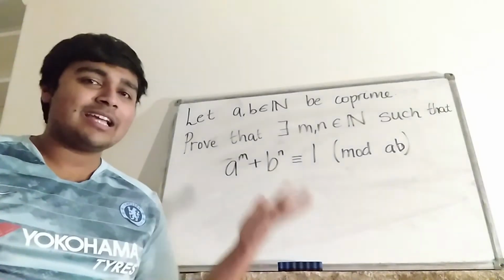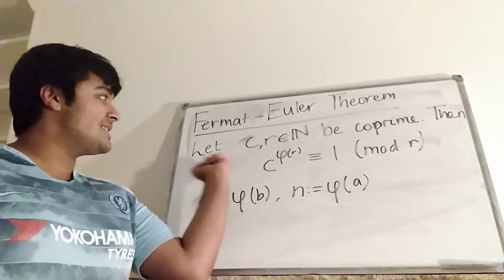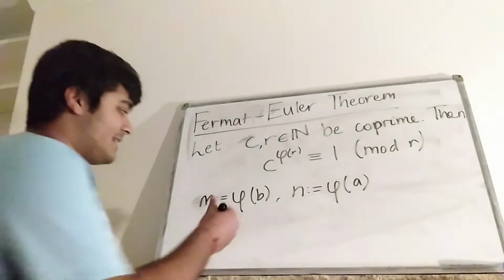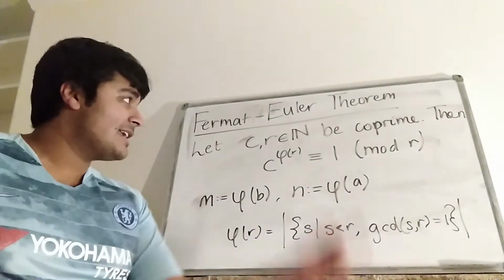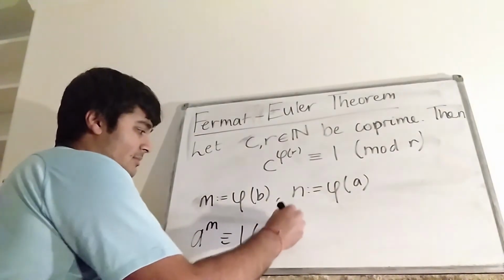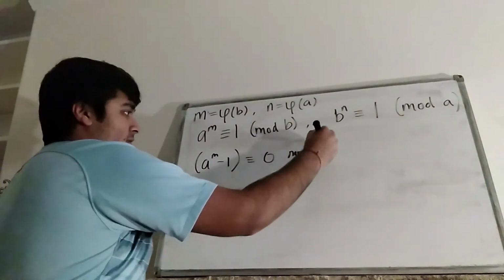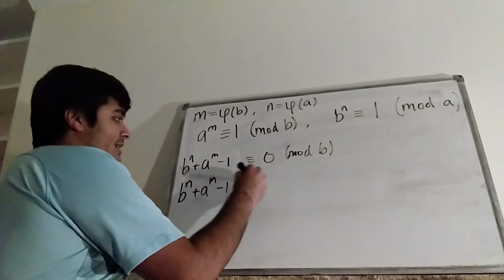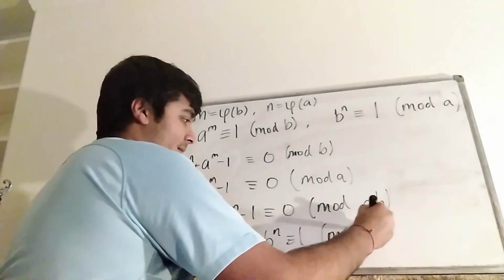When Pythagoras Meets Fermat-Euler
Hi,

In this video I'll be solving a fun number theory problem. We want to prove that if a and b are coprime, then there exists m and n such that a^m+b^n≡1 (mod ab).

Thanks.